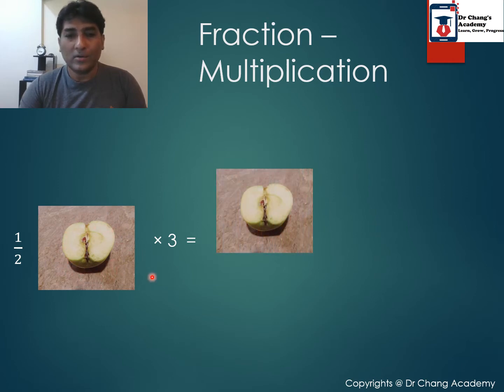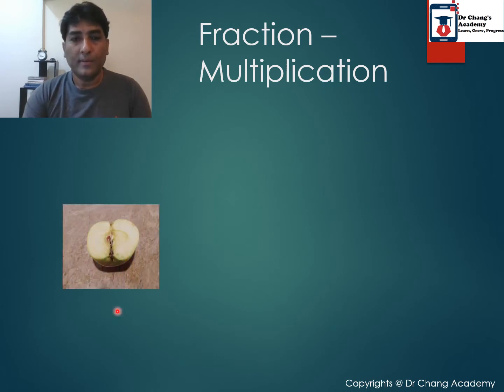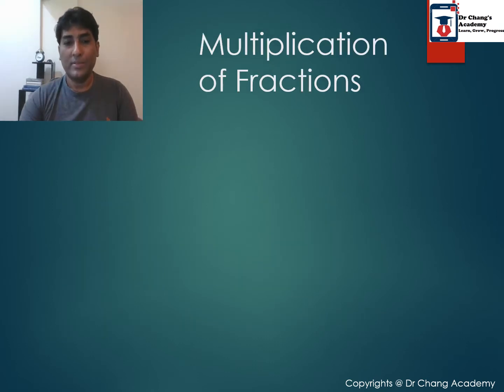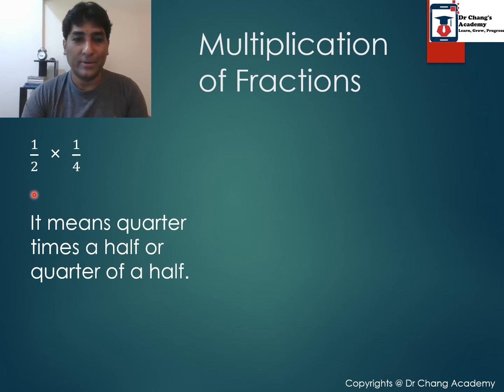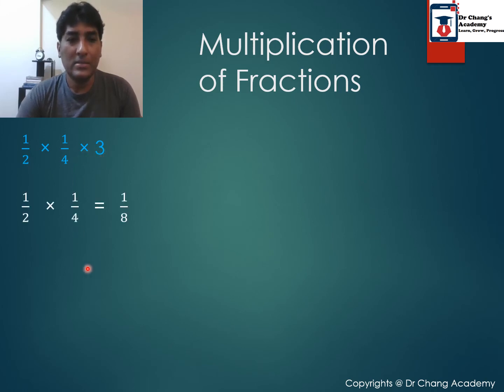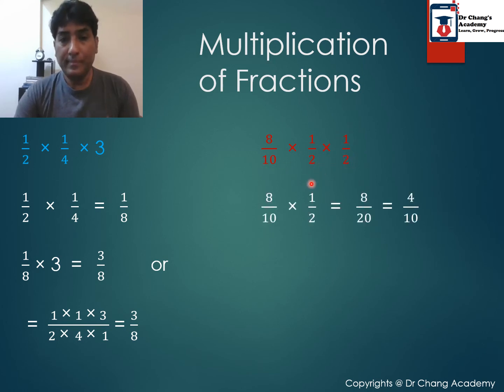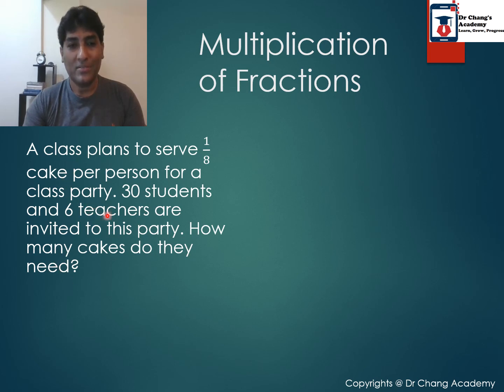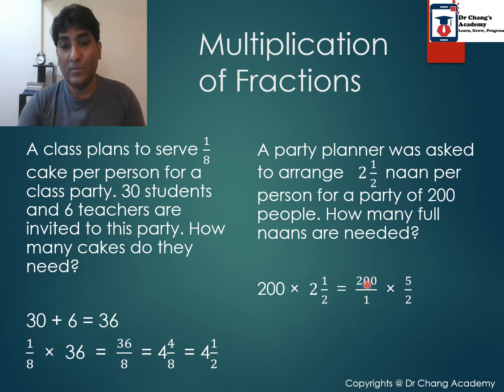Dr Chang Academy Conceptual Math Fraction Multiplication English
Learn multiplication of fraction explained conceptually with the support of real life examples and the reasoning how it works. This video is for students, teachers, teacher educators, curriculum developers, and educationists.

Please like Dr Chang Academy on You Tube and Facebook and enjoy watching more amazing educational videos.